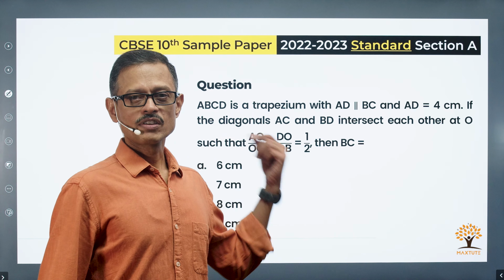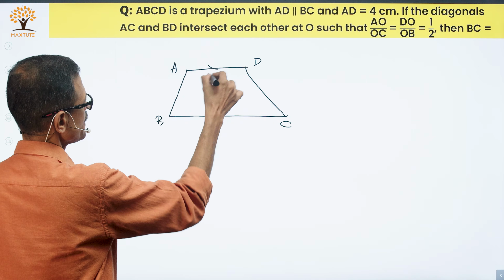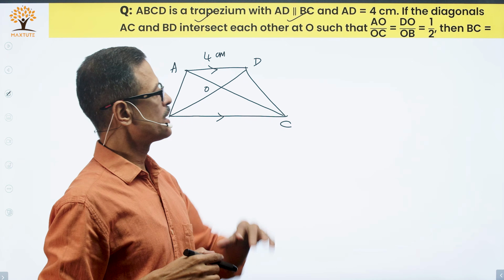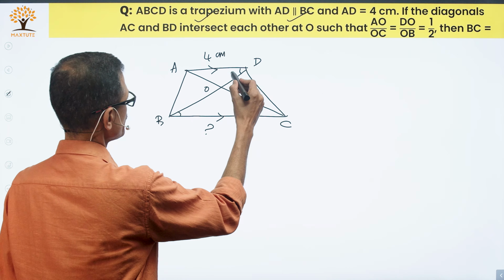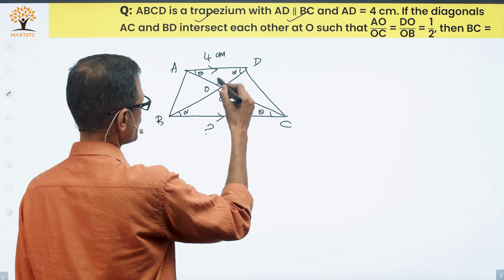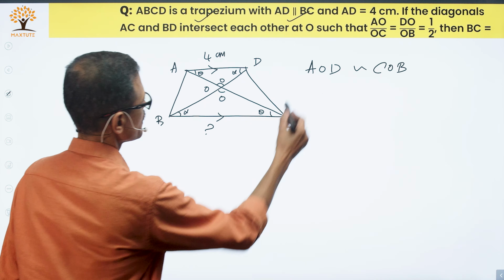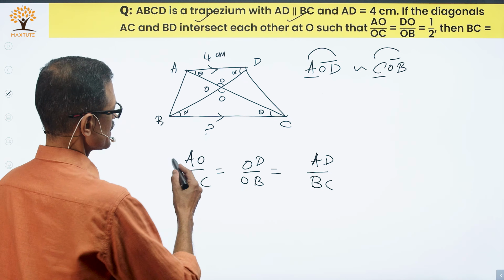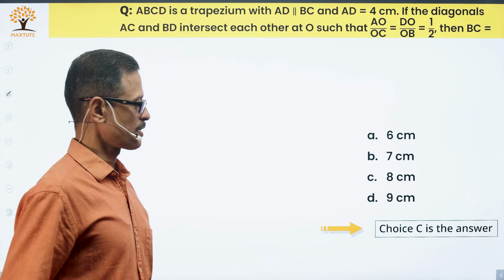Question 10 | Section A | Trapezium | CBSE Class 10 2022-23 Sample Paper | Maths Standard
The concept tested in this question is the similarity of triangles.

This question from Section - A, appeared as part of the Standard Sample Paper given by the CBSE Board for Class 10 Term 1 - AY 22-23. It is a 1-mark multiple-choice question.

Chapters:
00:05 - Question
00:10 - Solution

Question 10:
ABCD is a trapezium with AD ∥ BC and AD = 4 cm. If the diagonals AC and BD intersect each other at O such that AO/OC = DO/OB = 1/2, then BC =